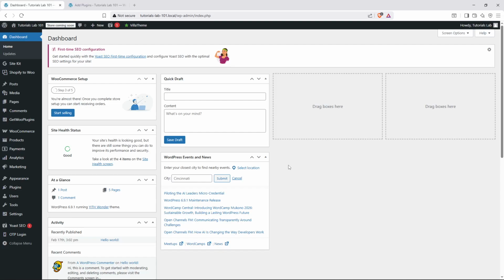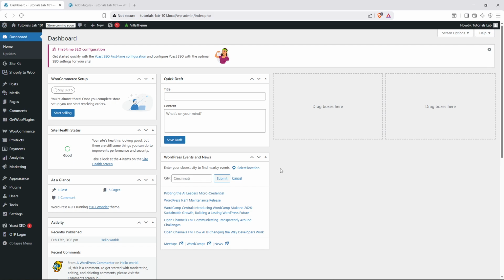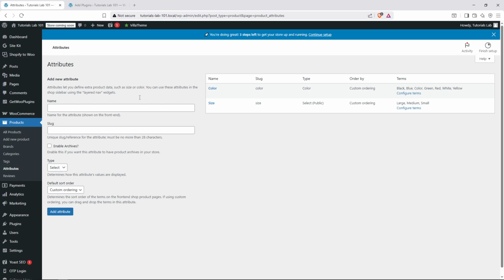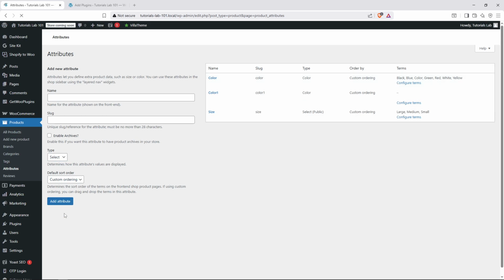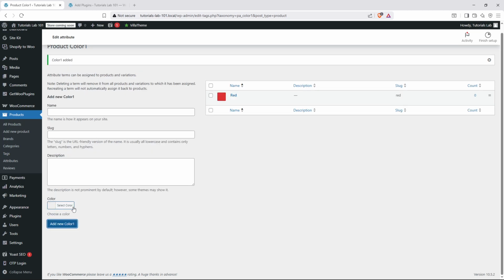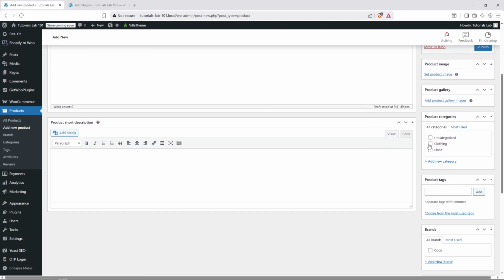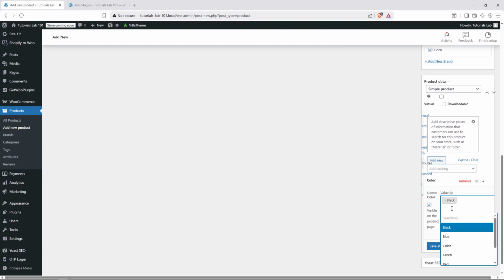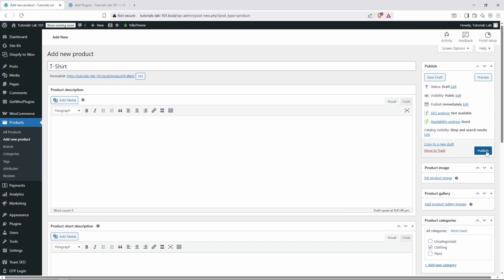How to Create Woocommerce Color Swatches For Variable Product Attributes (Tutorial 2026)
Along the way, you'll learn create Woocommerce color swatches tutorial, setup variable product swatches Woocommerce, how to add Woocommerce color attributes, implement product variation color swatches, Woocommerce custom color swatches setup, display color swatches for products, configure Woocommerce attribute swatches, make Woocommerce variable product swatches, Woocommerce color and image swatches, adding color options to Woocommerce, create product color variations Woocommerce, Woocommerce product page swatches